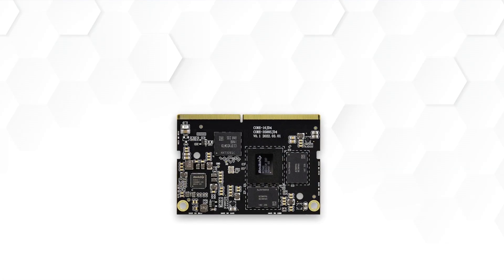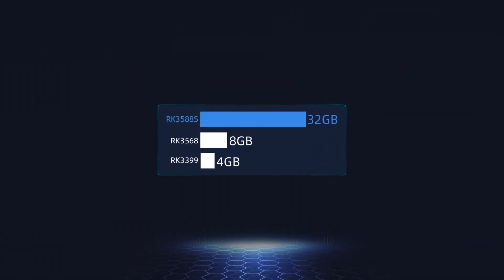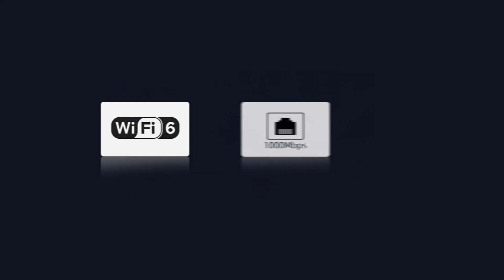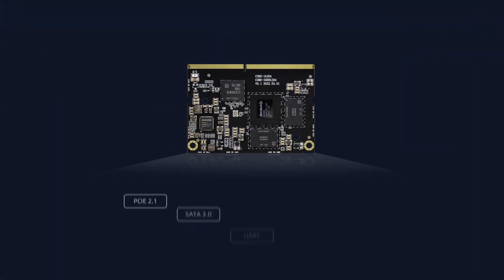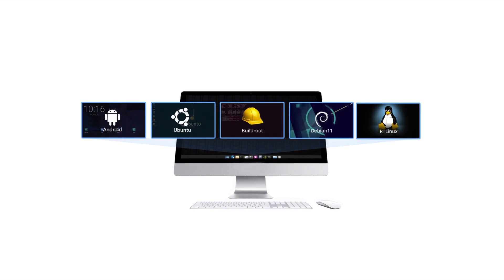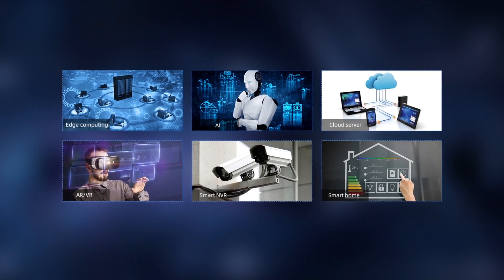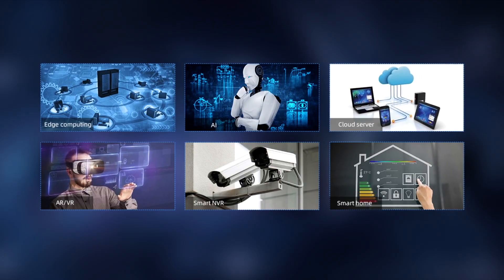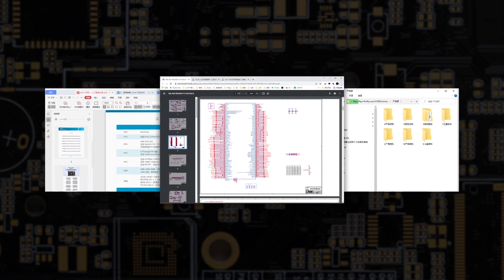🔥Core-3588SJD4 - RK3588 8K AI Compact Core Board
Plug and play, effortless setup, powerful performance.